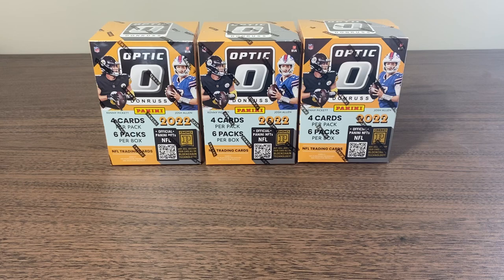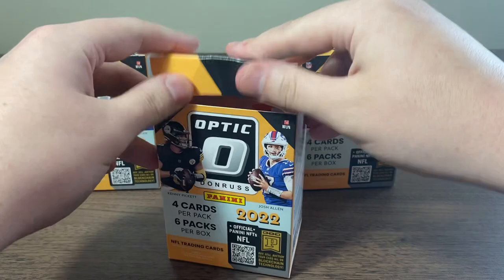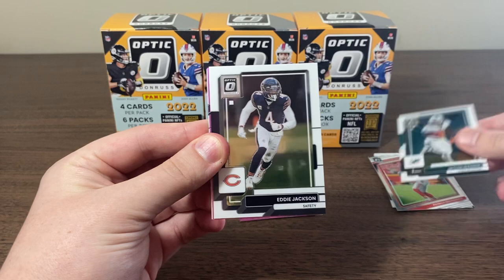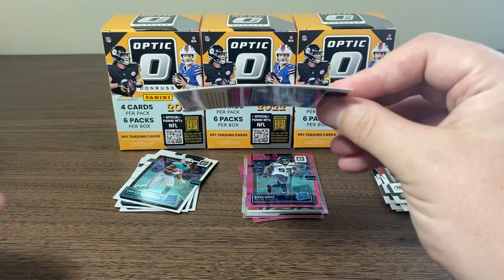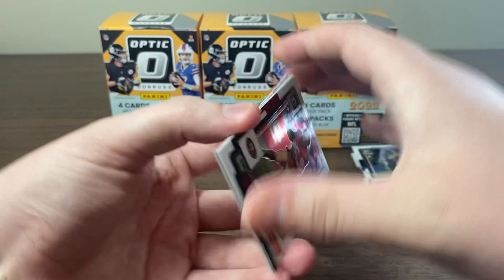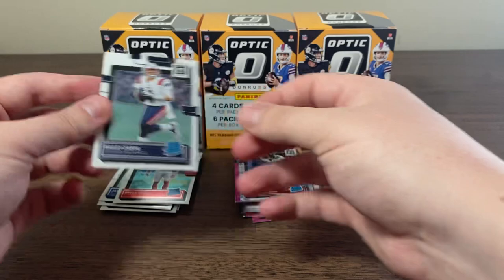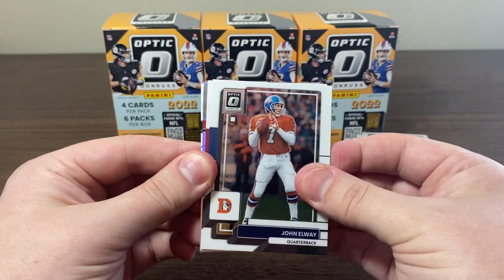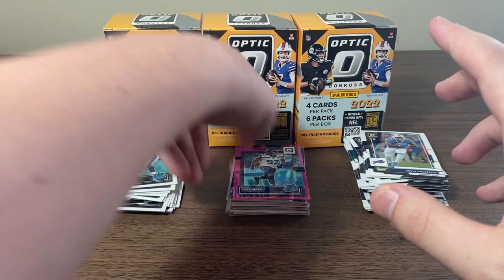SOLID OPTIC FOOTBALL RIP! | 2022 Panini Donruss Optic Football Blaster Box (Target Exclusive)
ON OUR WAY TO RULING ALL OF THE INTERWEB! THANK YOU ALL FOR YOUR SUPPORT!